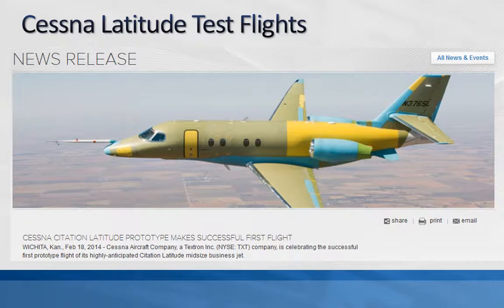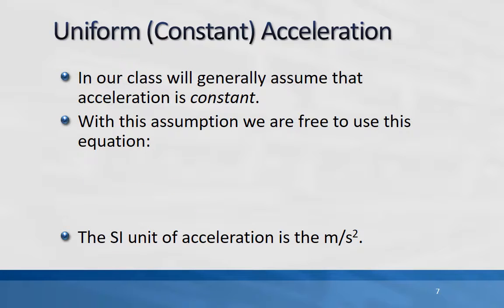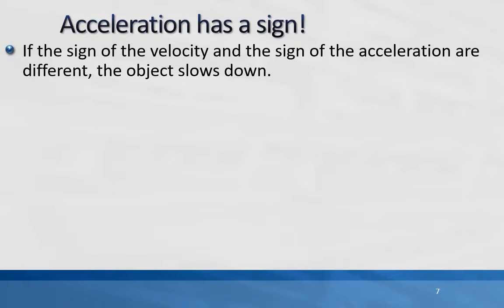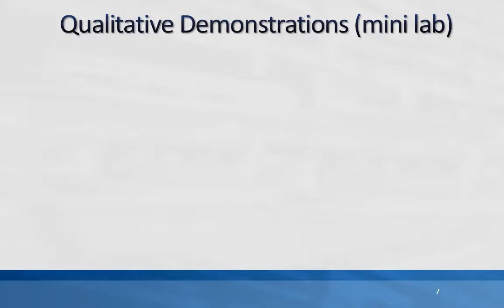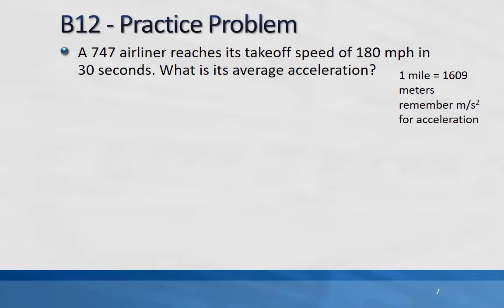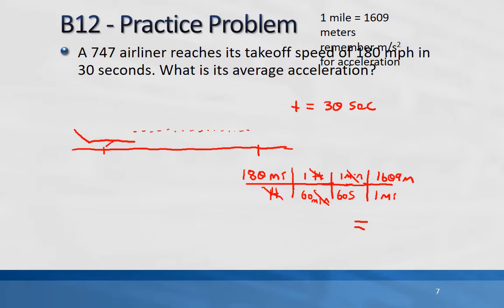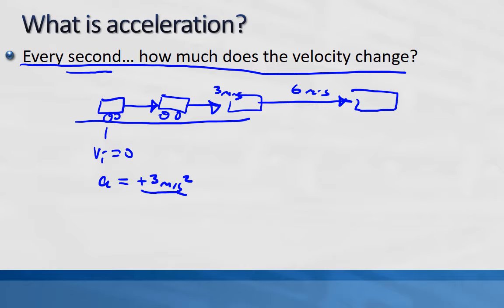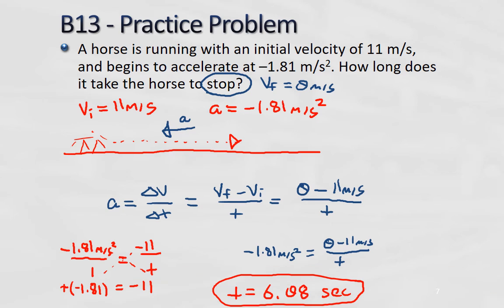4 One D Motion B12,B13 acceleration